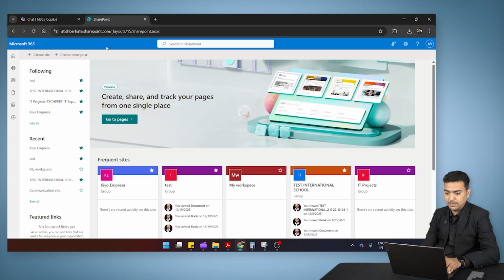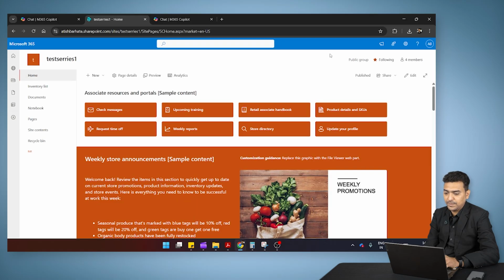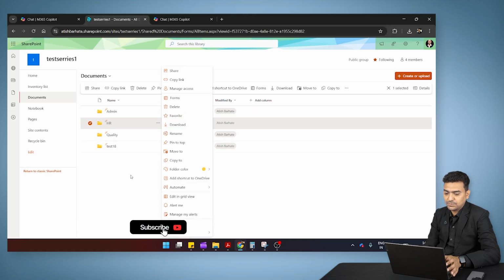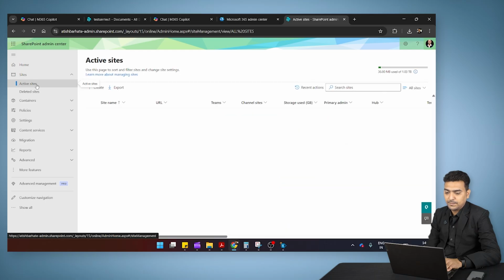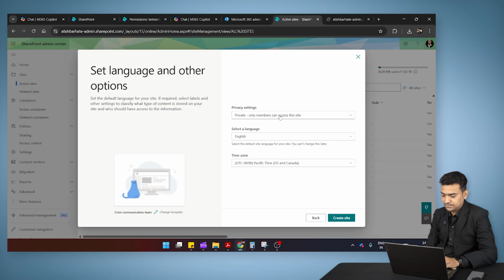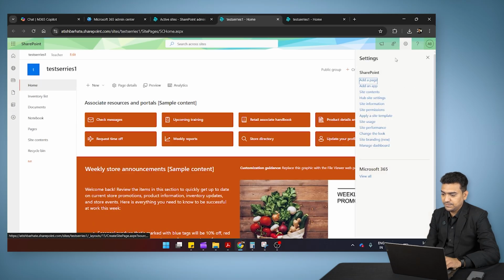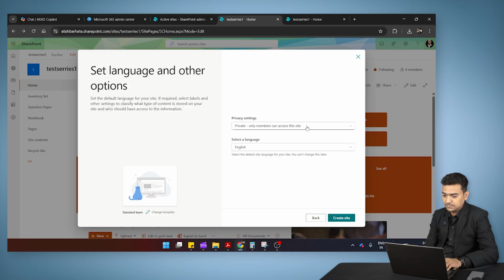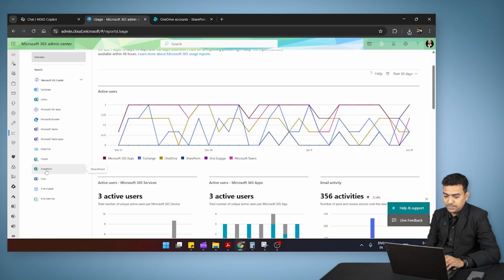SharePoint Explained End to End | Site Types, Migration, Design, Access & Groups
Microsoft SharePoint is a powerful platform for document management, collaboration, intranet, and secure information sharing.
In this video, I explain SharePoint from basics to advanced concepts in a simple and practical way.

🔹 Topics Covered in This Video:

✔ What is SharePoint and where it is used
✔ SharePoint Site Types

Team Site

Communication Site
✔ When to use which site type
✔ SharePoint architecture & design best practices
✔ Document libraries, lists & metadata
✔ SharePoint migration

File server to SharePoint

Google Drive / other platforms to SharePoint
✔ SharePoint access rights & permissions

Owners, Members, Visitors

Read, Edit, Full Control
✔ Microsoft 365 Groups vs SharePoint Groups
✔ External sharing & security considerations
✔ Real-world business & school use cases

This video is ideal for:

IT Administrators & Consultants

Business Owners & SMEs

Students & beginners in SharePoint

By the end of this video, you’ll clearly understand how to design, secure, migrate, and manage SharePoint properly.

Microsoft 365 | SharePoint | Teams | Cloud | IT Strategy